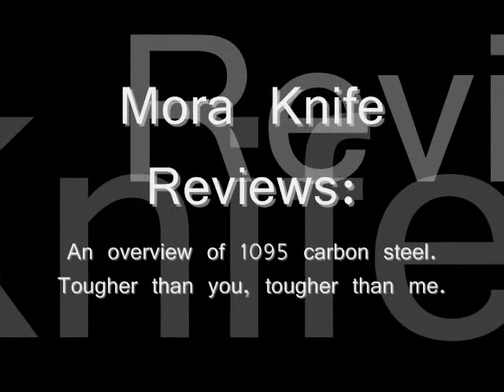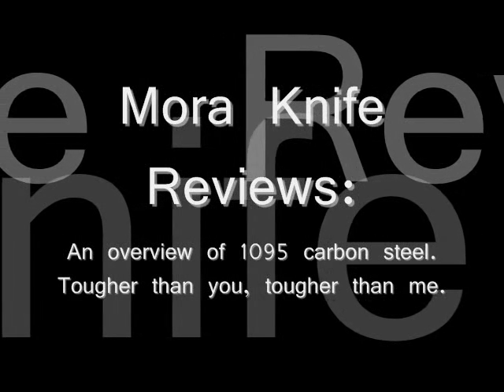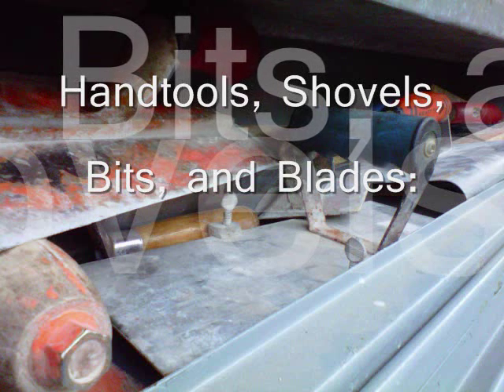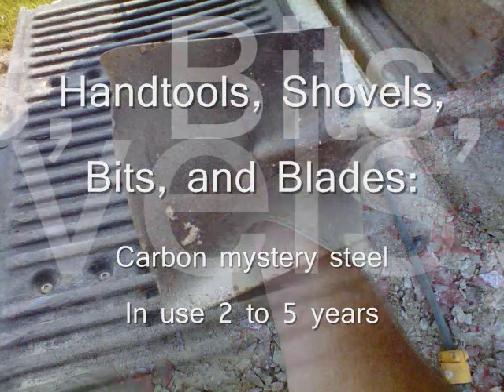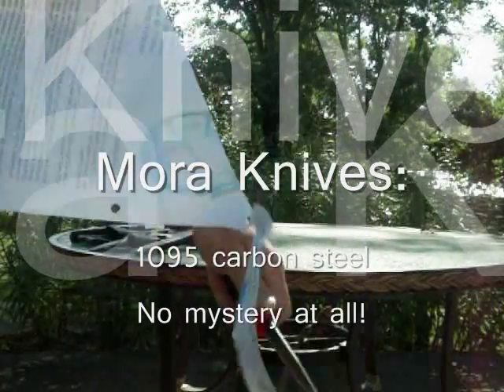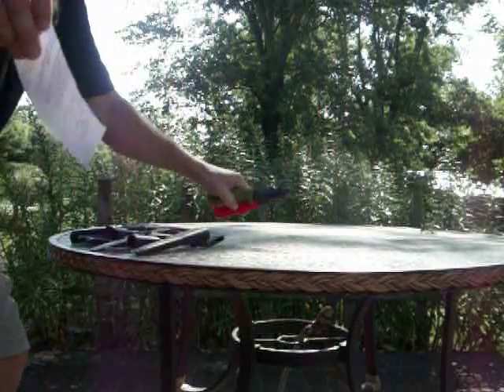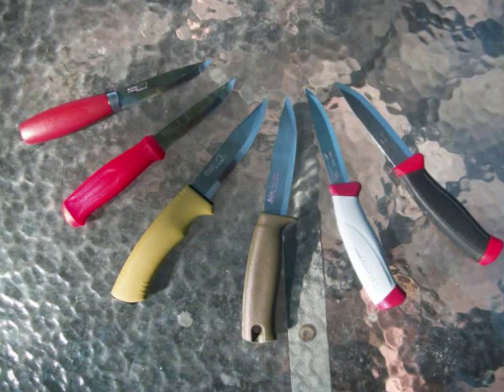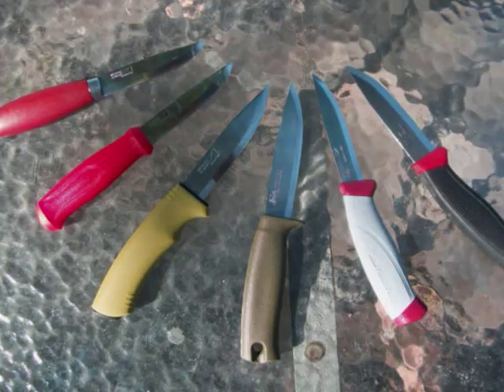An overview of 1095 carbon steel.wmv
A brief overview and comparison of 1095 carbon steel as used in Mora knives.